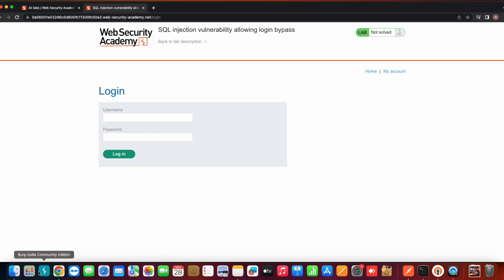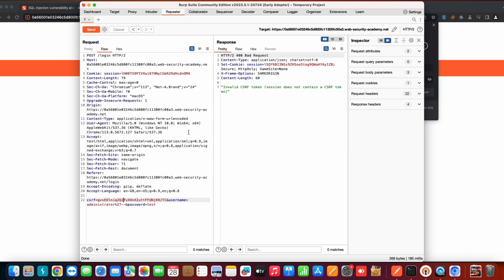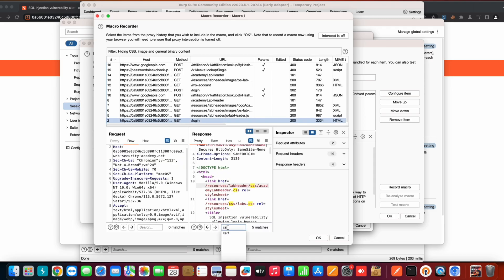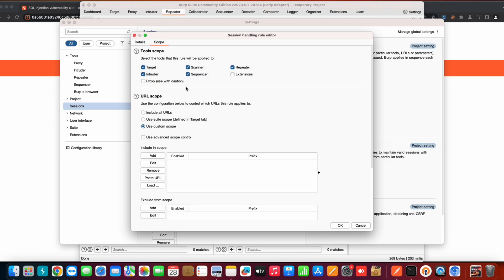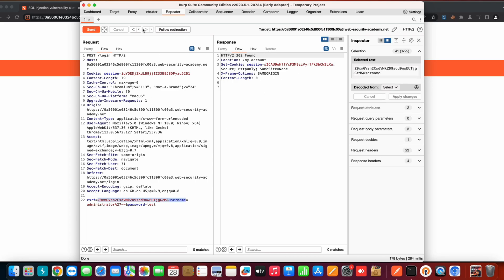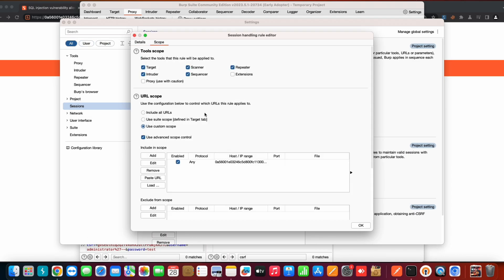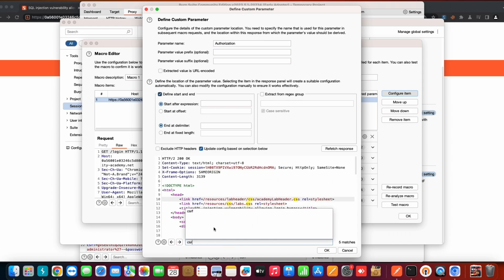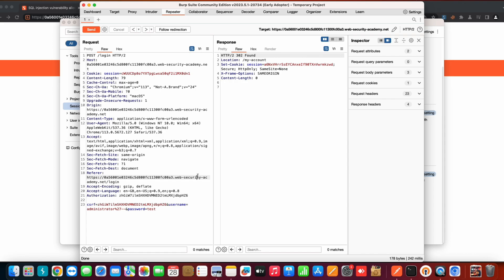Mastering Burp Suite: Essential Macros for Web Application Testing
In this comprehensive video tutorial, you will dive deep into the world of Burp Suite and learn how to master the creation and utilization of essential macros for web application testing. Burp Suite is a powerful tool used by security professionals and penetration testers to identify vulnerabilities in web applications. Macros play a crucial role in automating repetitive tasks and enhancing testing efficiency.

Throughout this video, we will walk you through the process of creating and configuring macros in Burp Suite. Starting from the basics, you will understand the concept of macros and how they can be used to automate various testing scenarios. We will explore the different types of macros available in Burp Suite and their specific applications.

You will learn practical techniques for recording macros, modifying them to suit your testing needs, and utilizing advanced features like parameterization and session handling. We will cover common use cases where macros can significantly streamline your testing workflows, such as authentication bypass, parameter manipulation, and form submission.

Additionally, we will discuss best practices for organizing and managing macros within Burp Suite to maintain a clean and efficient workspace. You will gain insights into troubleshooting common issues that may arise while working with macros and how to overcome them effectively.

By the end of this video, you will have a solid understanding of creating and using macros in Burp Suite, equipping you with the necessary skills to enhance your web application testing capabilities. Whether you are a beginner or an experienced user, this video will take your Burp Suite expertise to the next level, enabling you to identify vulnerabilities faster and more effectively. Get ready to unleash the power of macros and take your web application testing skills to new heights!